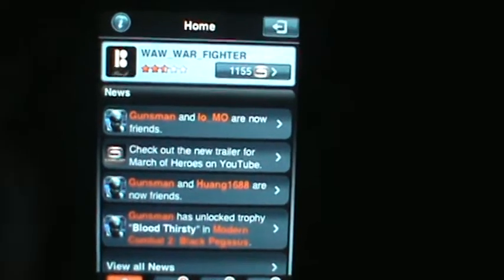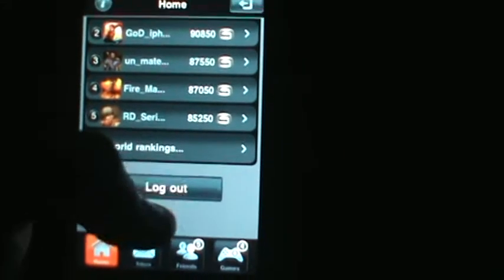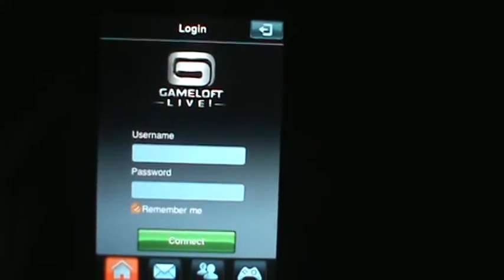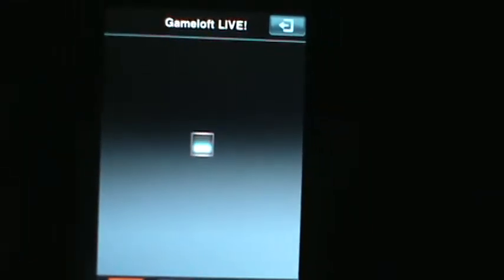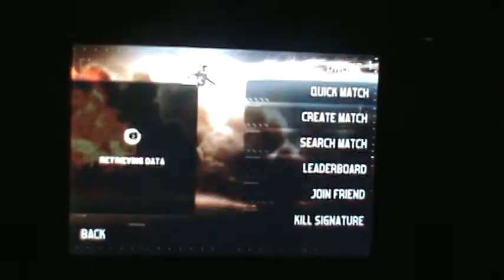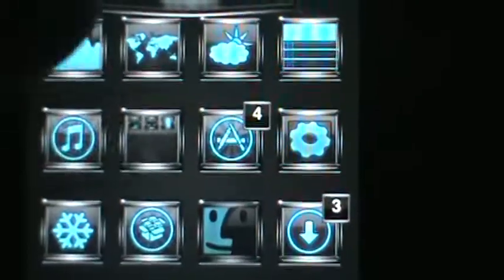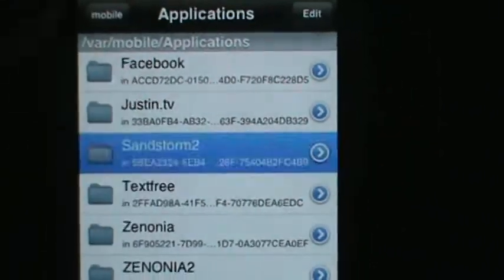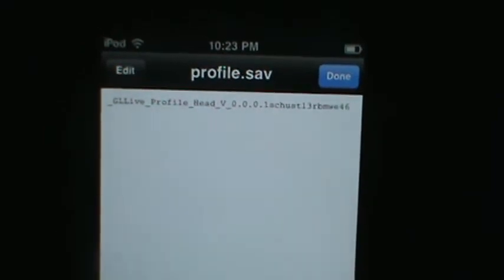MC2BP Cool Video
Hey guys hope you like the video the process is really simple and easy hope you like it :) please subscribe like the video and COMMENT i need feedback or else i wont learn from my mistakes in the videos. THANKS!